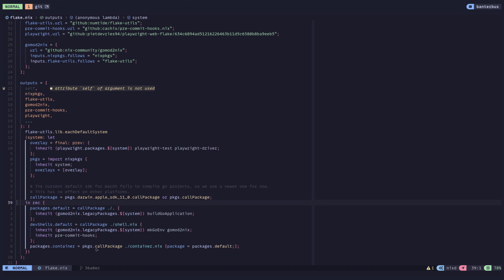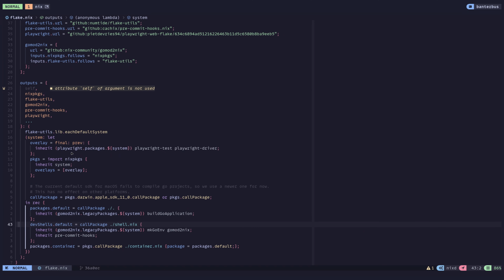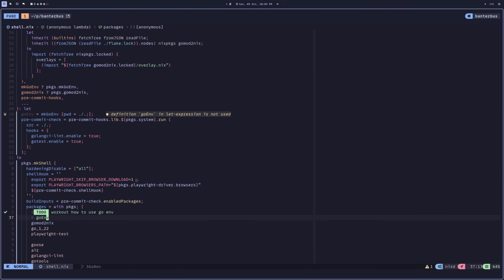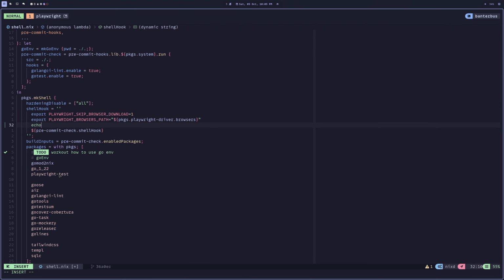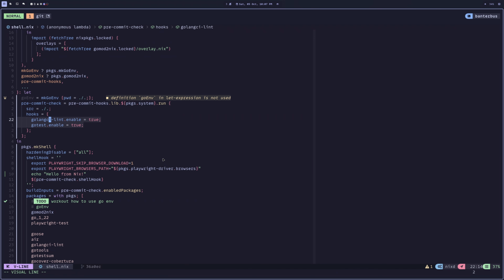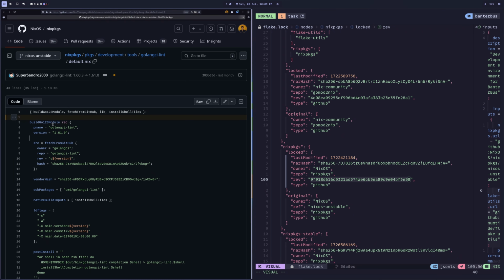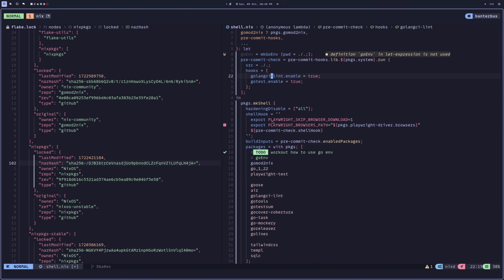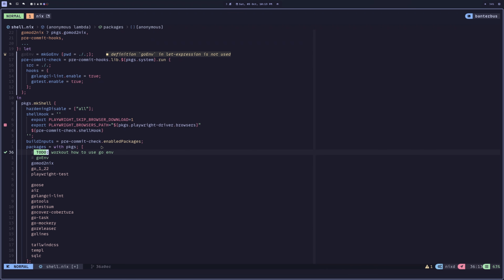Using Nix to manage the DevEnv for a Golang web service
In this video, we go over, how I set up my local development environment using Nix Flakes.  We look at how we have used Nix dev shells with direnv to set up our dependencies, playwright and pre-commit.